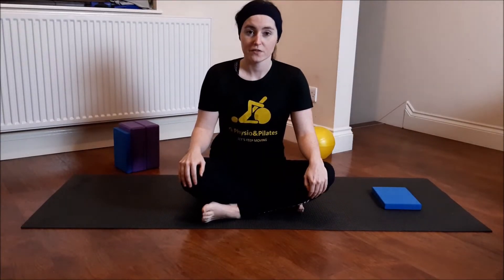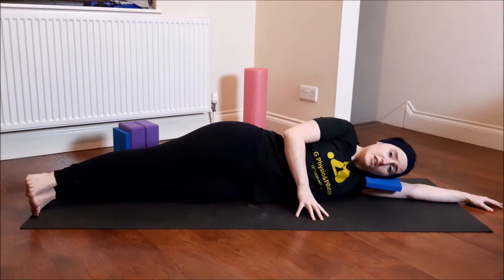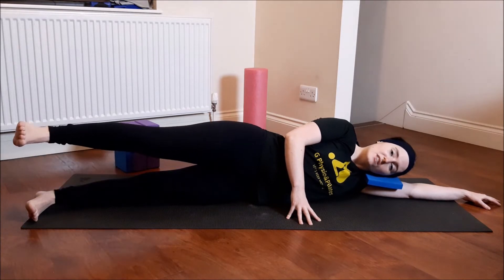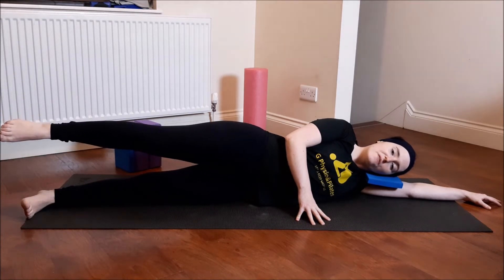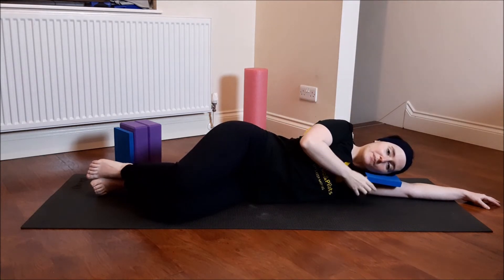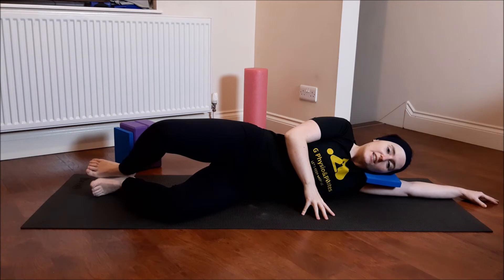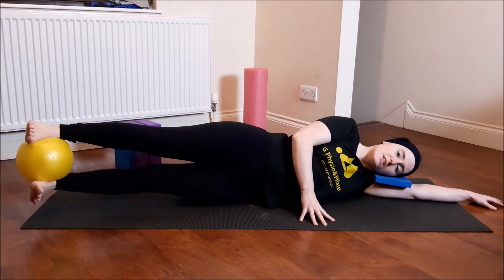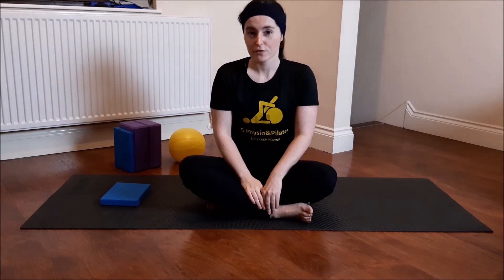Hip/Bum strengthening exercises pilates based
Hi Everyone this video is all about getting your hips stronger. If we can target your Hip Flexors, Gluts, Adductors it can make a big difference for you. The Stronger your Gluts the better your back is, as its is the foundation of your back. Or if you are suffering/ have suffered with Tendinopathy in the hip try these exercises as they will make a difference.
These will also help prevent any Osteoarthtis or prevent  it from getting worse. Have a go and let me know how you get on.